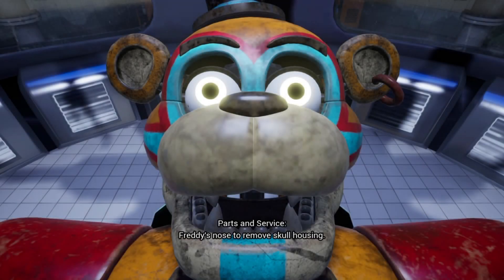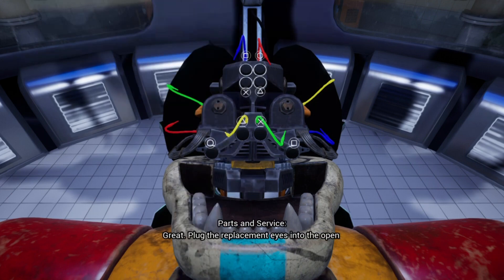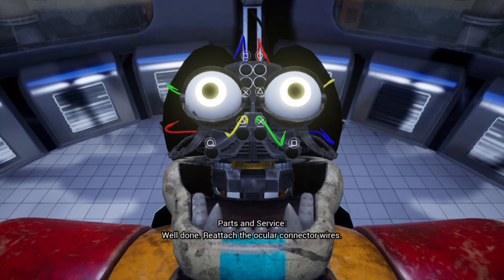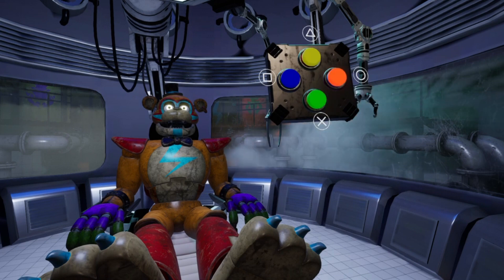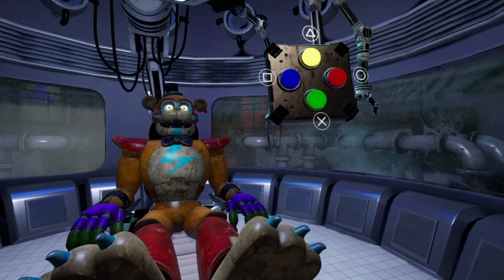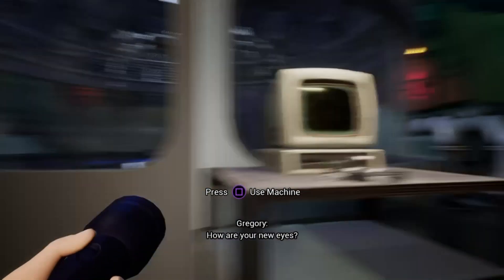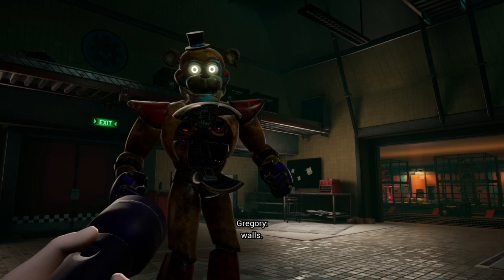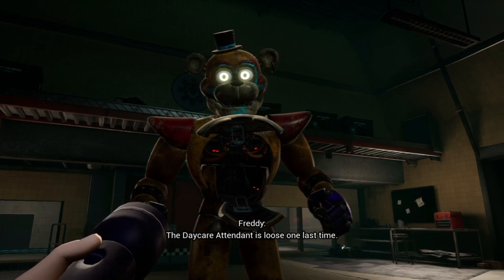Gaming with KaijuForceNeo: The Emergency Stockpile #1403